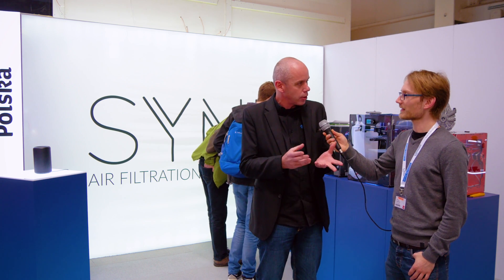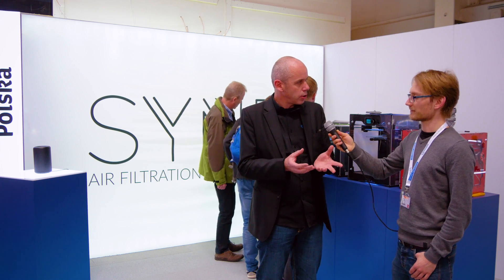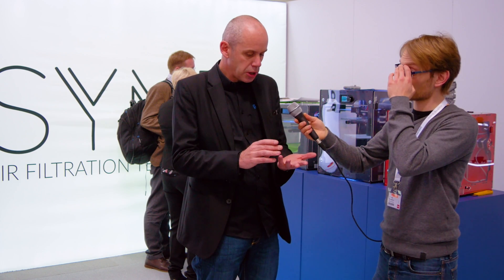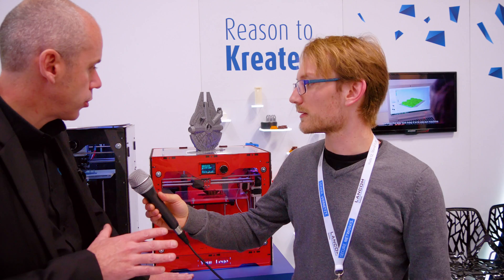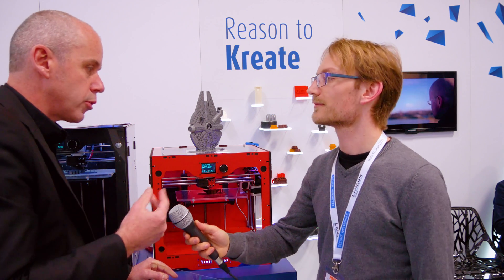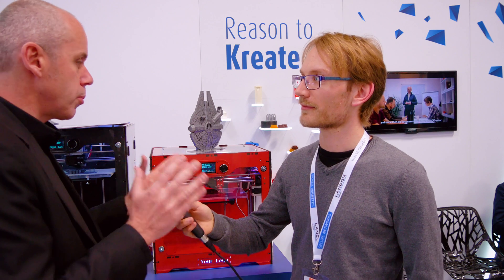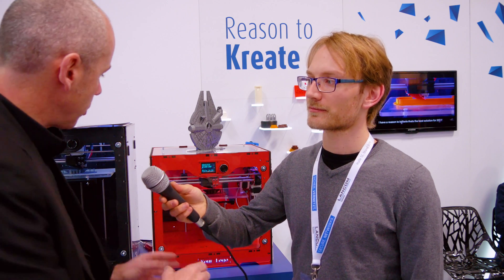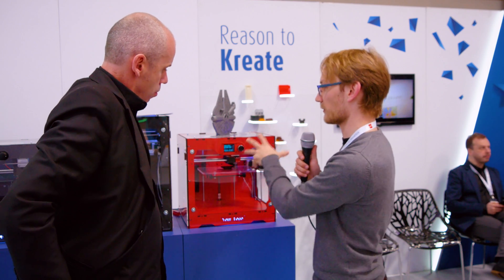Nanoparticle filter for 3D printers: 3DKreator's SYNE system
The SYNE system promises to filter out 85% of all 3D-printer-produced particles, but do you even care about particle emissions?